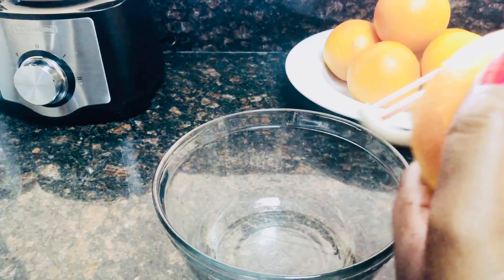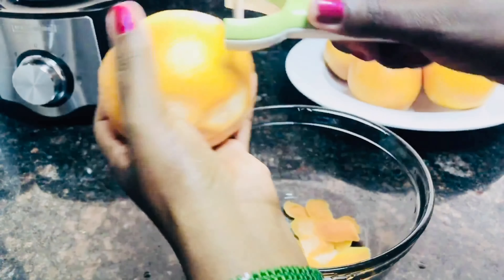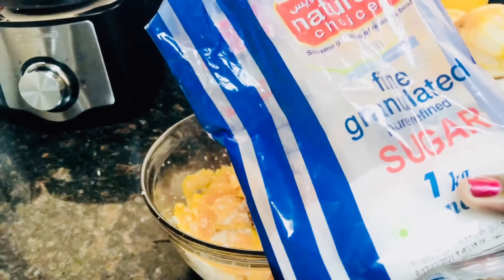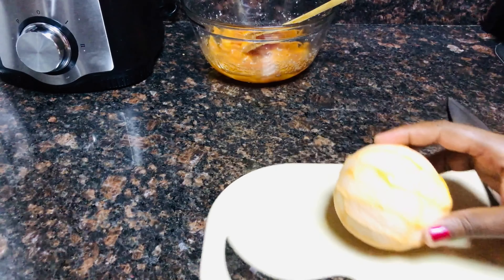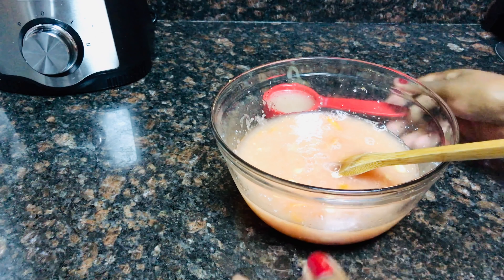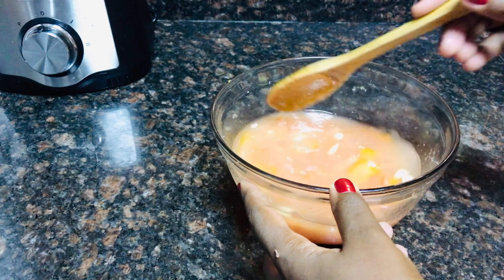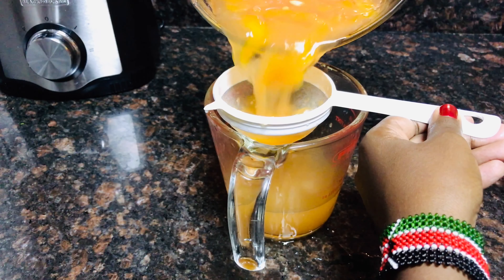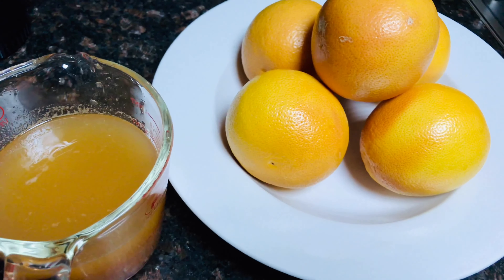Grapefruit Cordial/ How to make Grapefruit Cordial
This sweet syrup is so delicious. Based on the Lime Cordial recipe, this syrup has a pleasantly sweet grapefruit taste with a bright and dainty depth. We call it a cordial, using the traditional English definition, realizing that here in the US we typically think of cordials as liqueurs. Enjoy!
Benefits of grapefruits juice/Best weight loss drink/Health benefits of grapefruits juice.